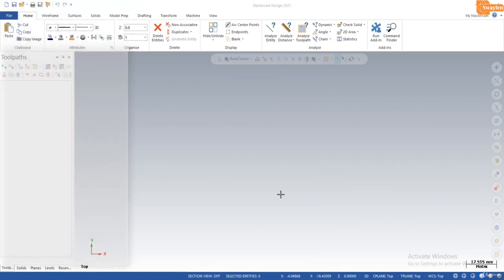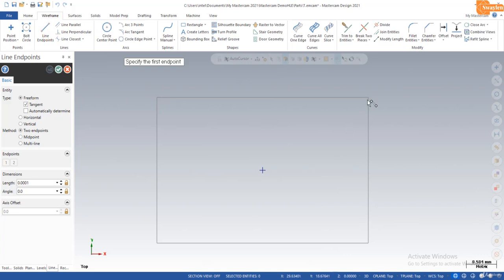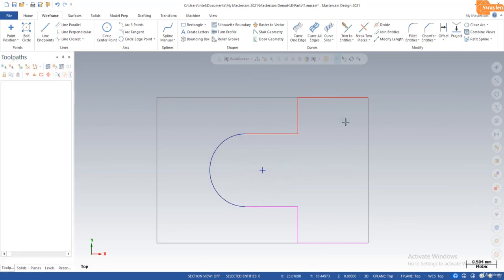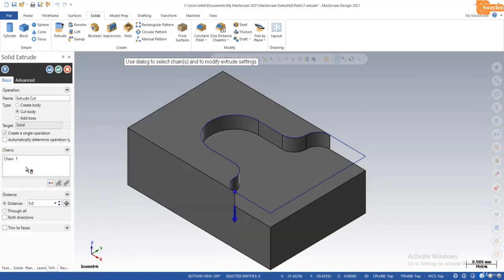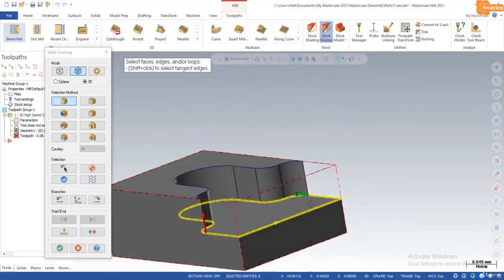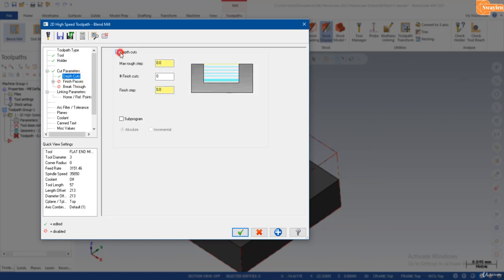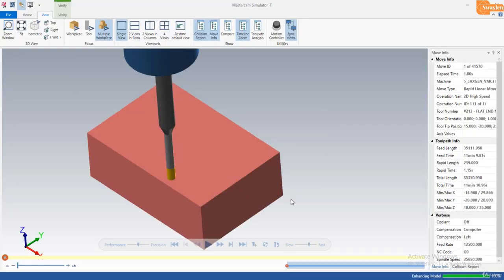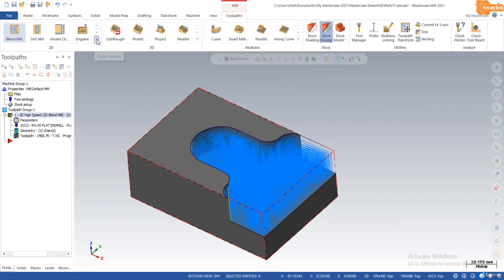Mastercam day-102 Blend milling OperationDifferent Type